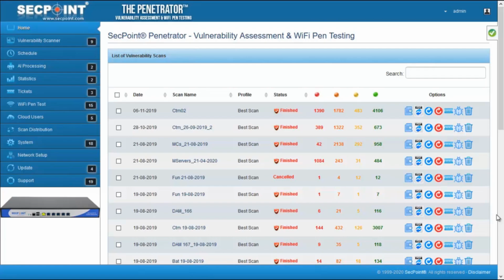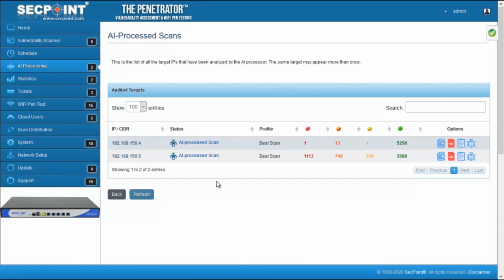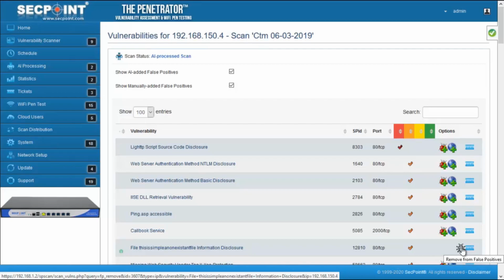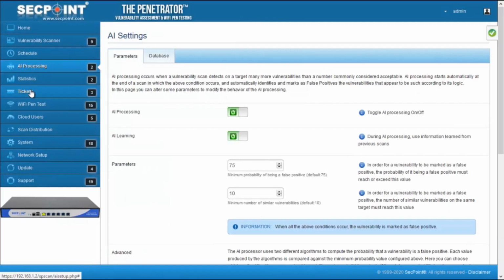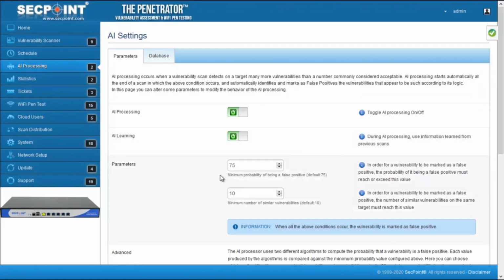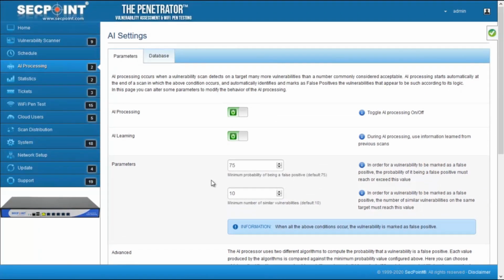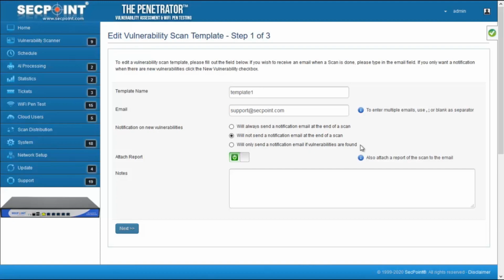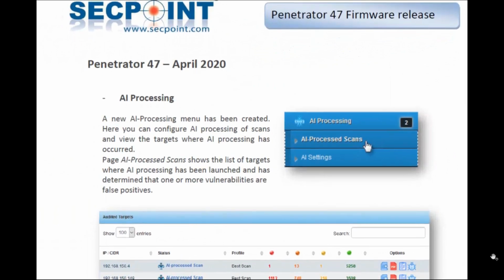SecPoint Penetrator Vulnerability Scanner 47 AI Machine Learning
SecPoint delivers the Best Cyber Security Products.